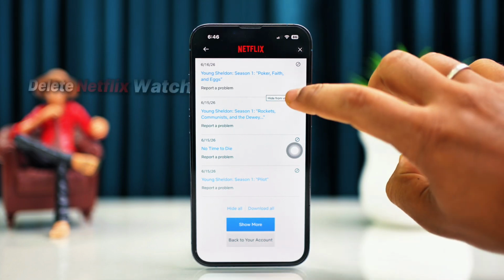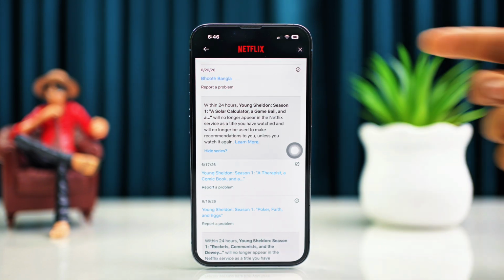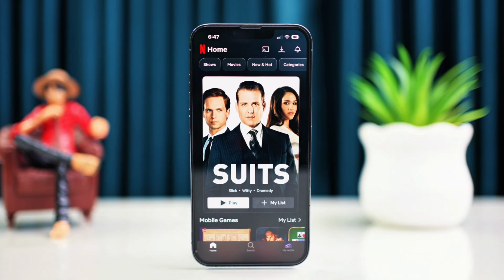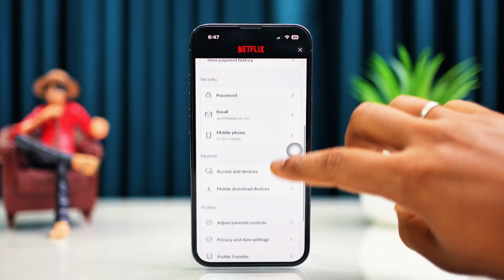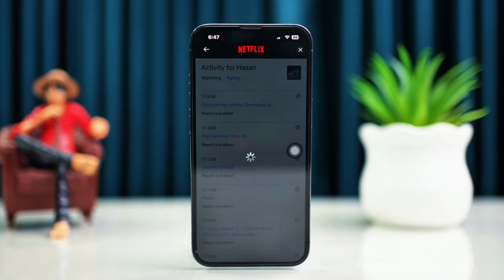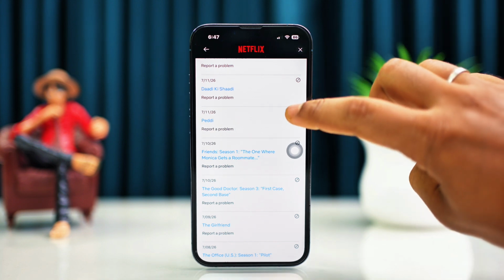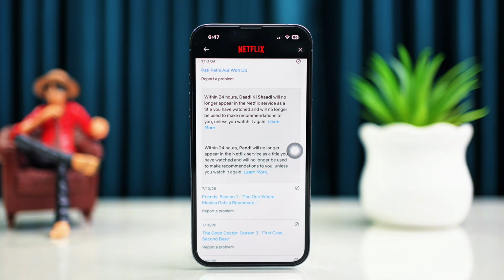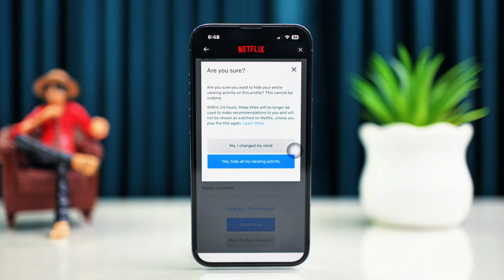Delete Netflix Watch History on iPhone in Seconds!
Want to delete your Netflix watch history on iPhone and keep your viewing activity private? In this step-by-step tutorial, I'll show you the fastest way to remove your Netflix watch history using your iPhone.

Whether you want to clear recently watched shows, improve your Netflix recommendations, or simply protect your privacy, this guide walks you through every step in an easy-to-follow way. You'll learn how to access your Netflix account settings, open your Viewing Activity, hide individual titles, remove entire series from your history, and understand how these changes affect your Continue Watching list and personalized recommendations.

This method works with the latest Netflix app and any iPhone running recent iOS versions. If you can't find the watch history option inside the app, don't worry—I'll also explain the correct way to access it through your account settings.

Follow along carefully, and within just a few minutes you'll have a cleaner Netflix profile with more accurate recommendations and better privacy.